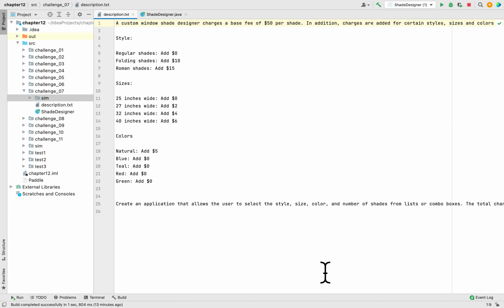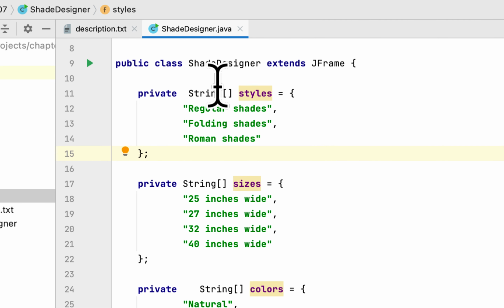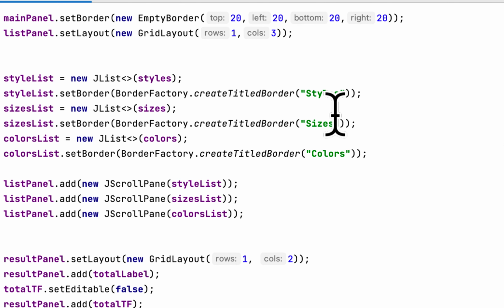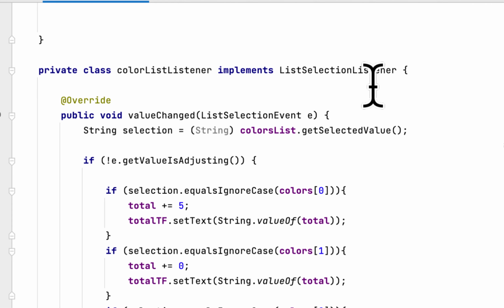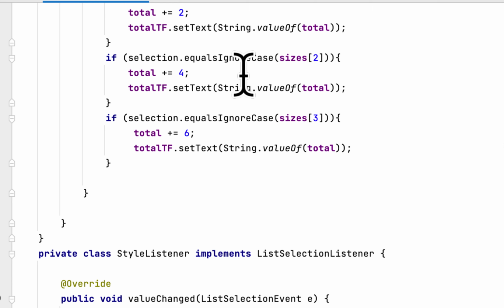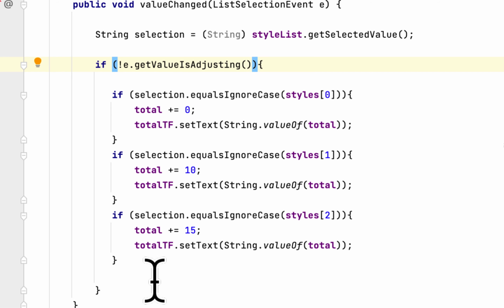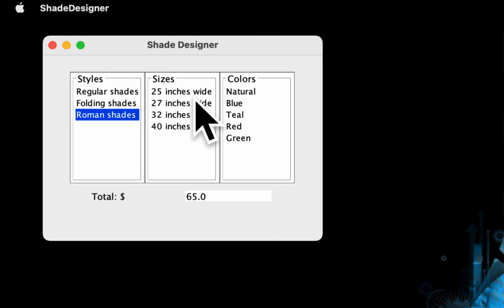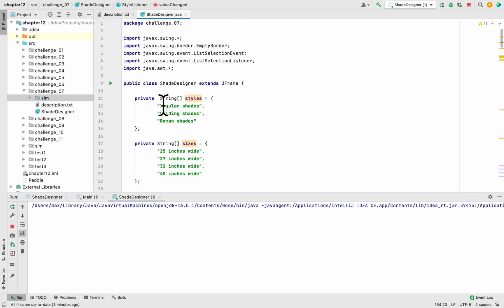12.07 Shade Designer class | Starting Out With Java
Solved: A custom window shade designer charges a base fee of $50 per shade. In addition, charges are added for certain styles, sizes and colors as follows.

Style:

Regular shades: Add $0
Folding shades: Add $10
Roman shades: Add $15

Sizes:

25 inches wide: Add $0
27 inches wide: Add $2
32 inches wide: Add $4
40 inches wide: Add $6

Colors

Natural: Add $5
Blue: Add $0
Teal: Add $0
Red: Add $0
Green: Add $0

Create an application that allows the user to select the style, size, color, and number of shades from lists or combo boxes. The total charges should be displayed.